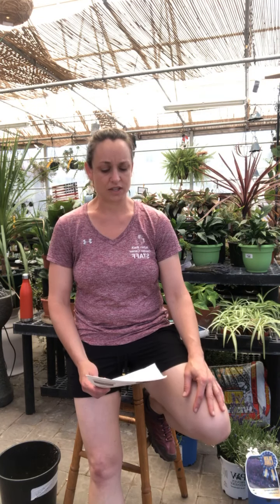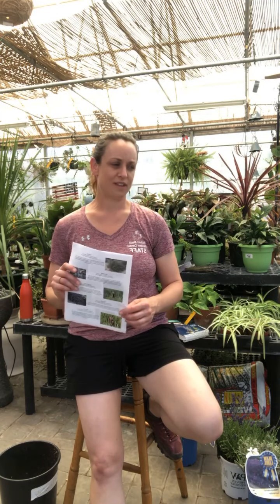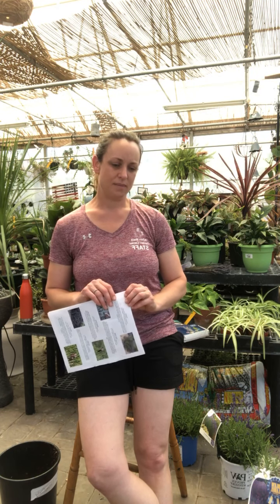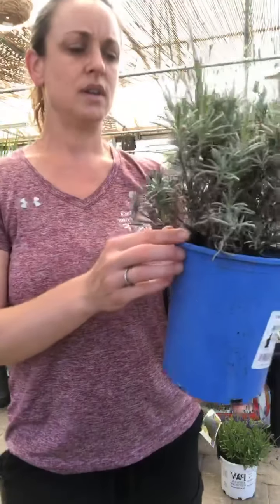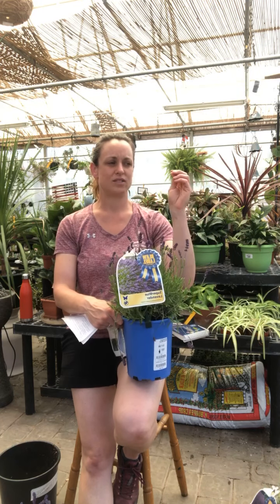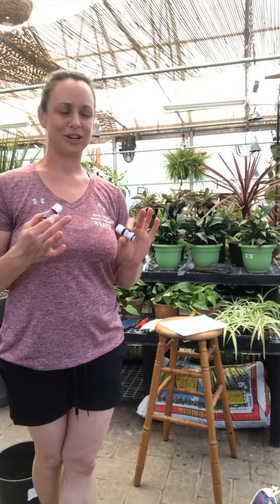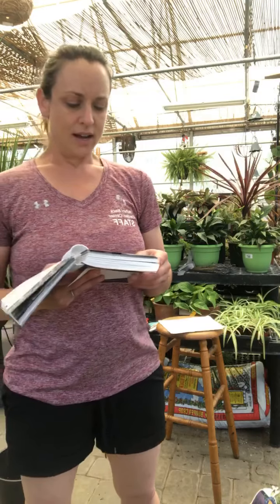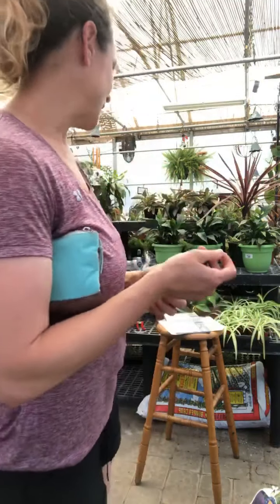Lavender class from our virtual lavender weekend May 30, 2020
Let’s talk about Lavender. How to be successful growing it and how to use the essential oil or dried lavender.